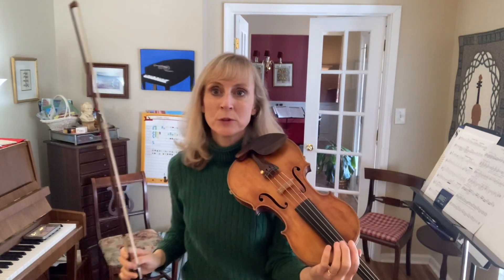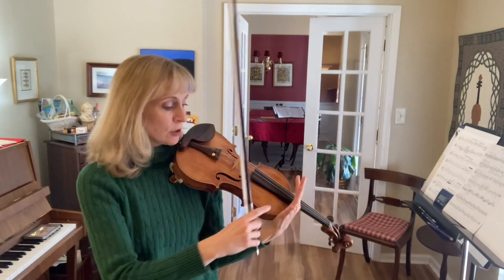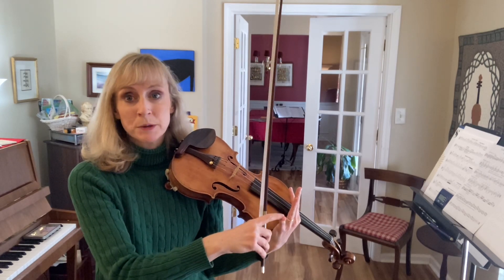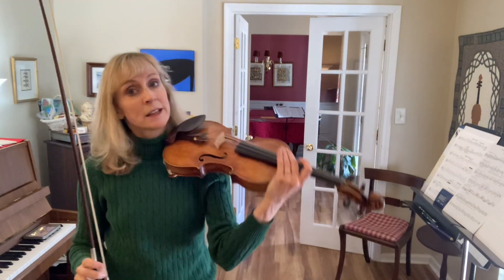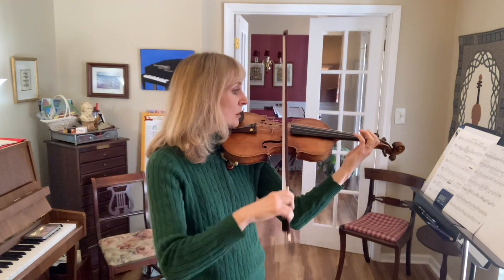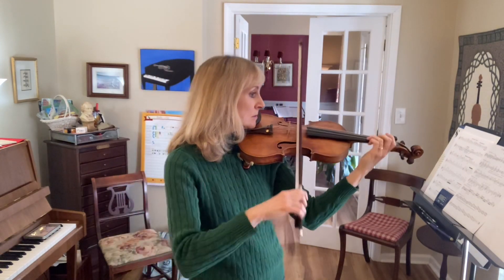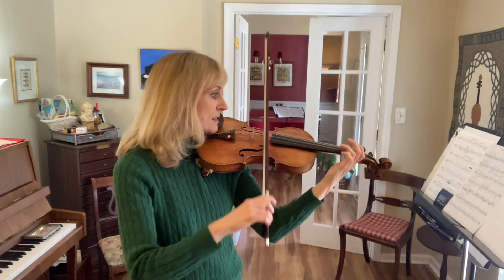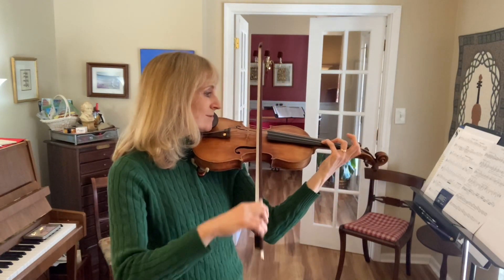Pr 8 Tutorial Seitz #2, 3rd mvt